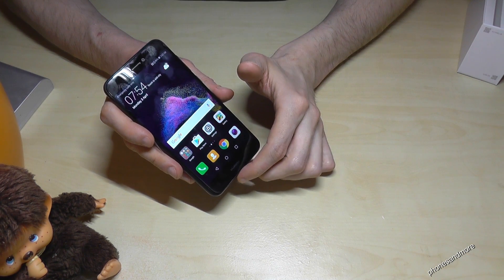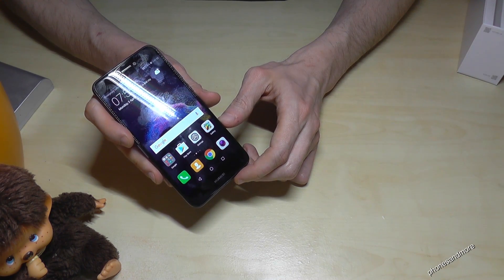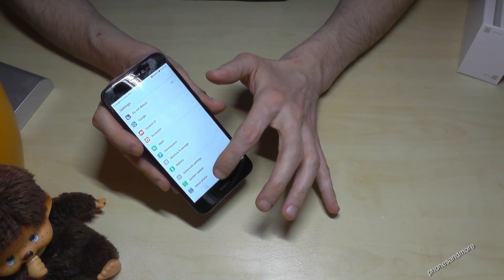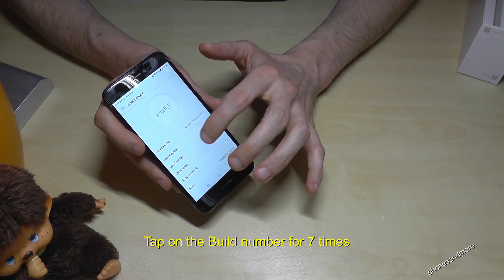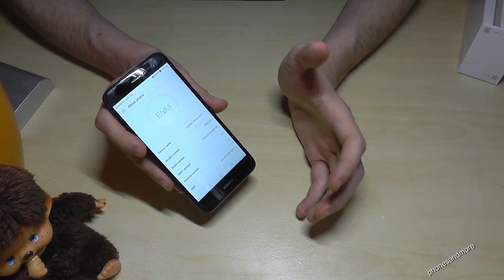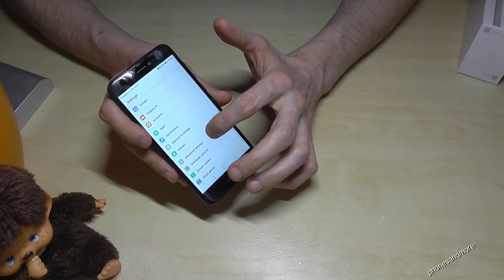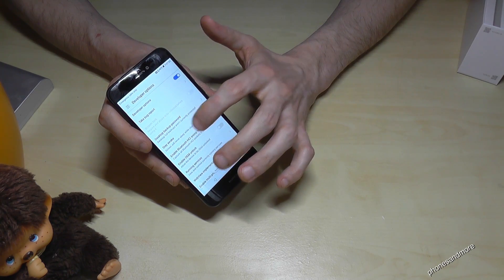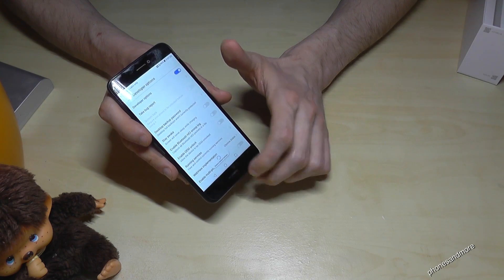Huawei P8 Lite (2017): How to enable the developer options? (for USB Debugging etc.)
In this video I will show, how you can enable the developer options at the Huawei P8 Lite (2017).

The developer options you need mostly for the transfer of data from or to your device. Just activate the "Stay Awake"-Mode and the "USB Debugging" for it.